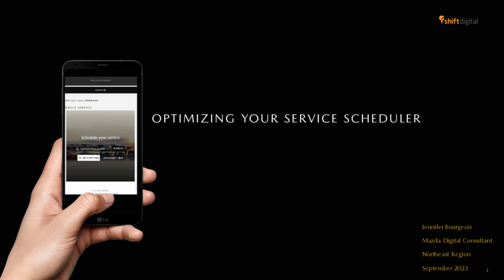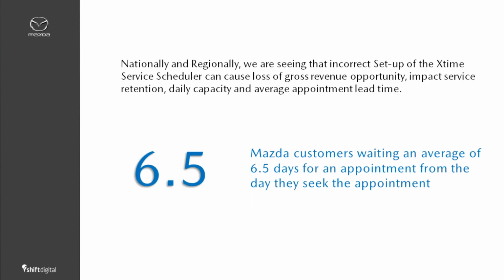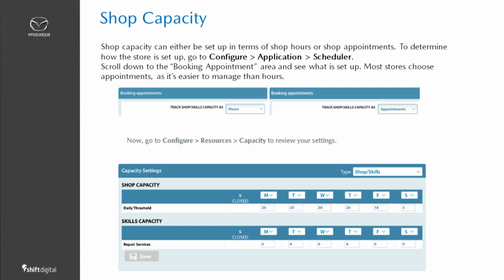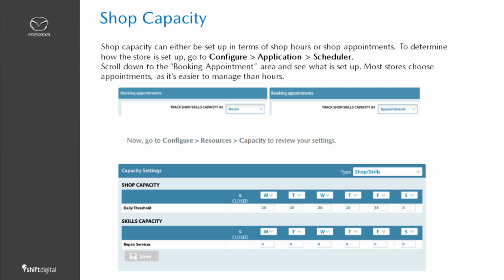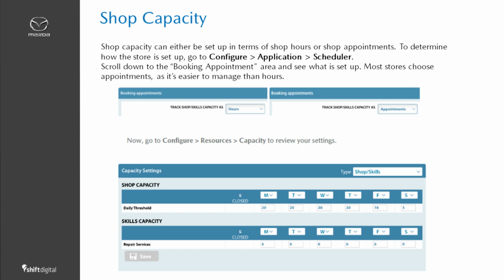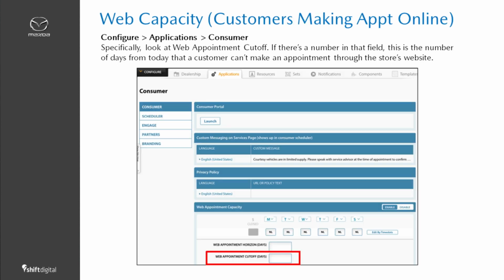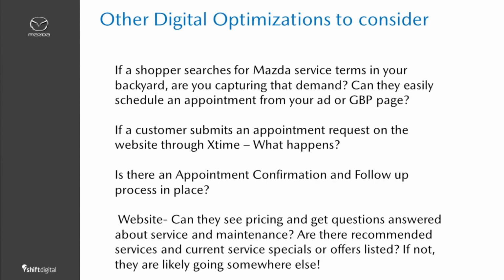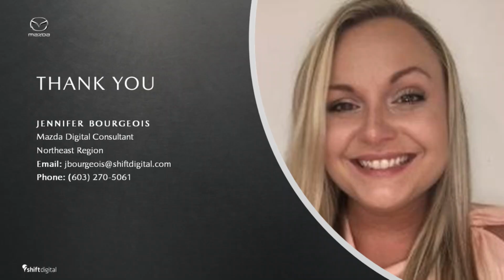Optimizing Service Scheduler